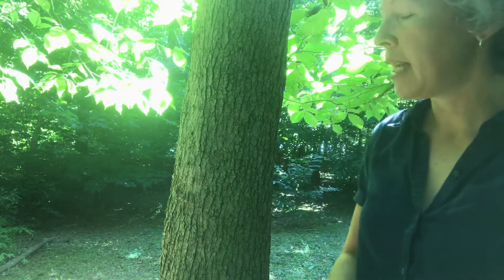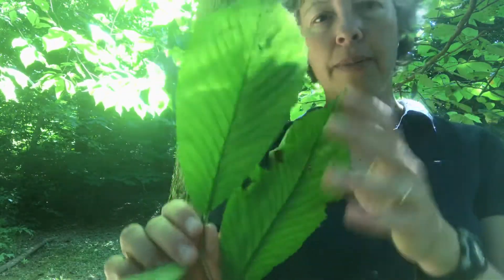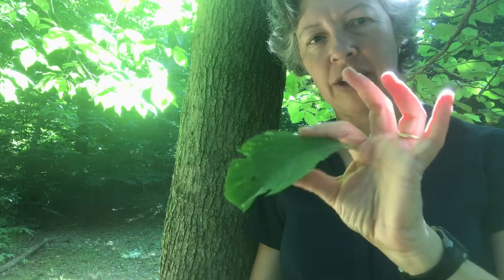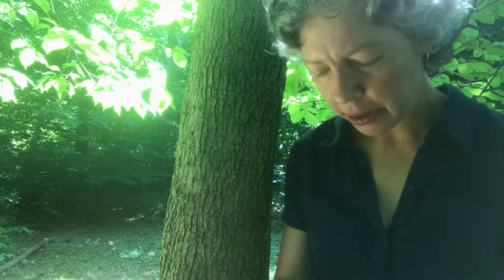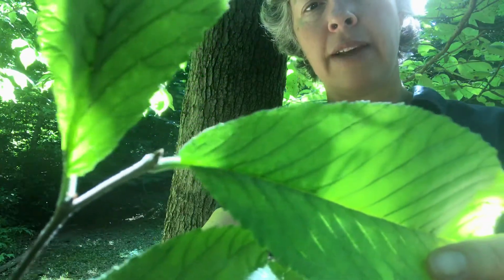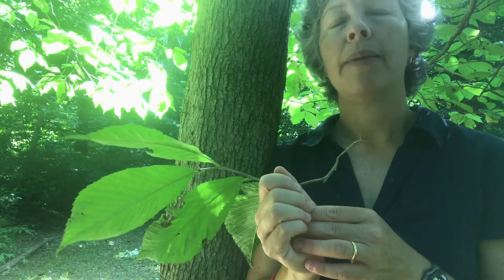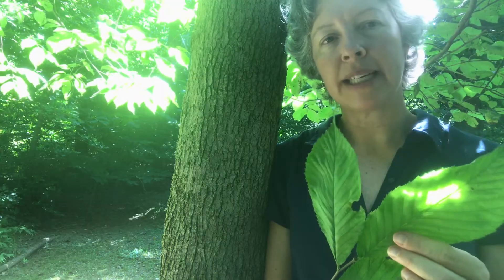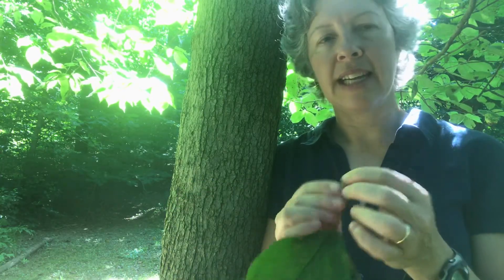Ulmus rubra (slippery elm)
All about Ulmus rubra.